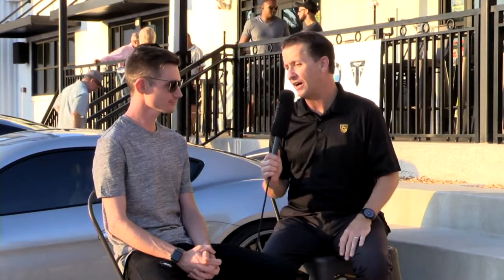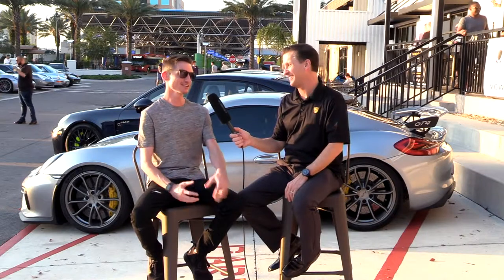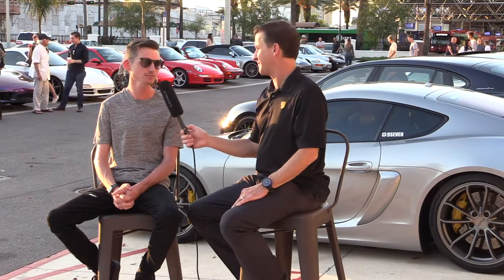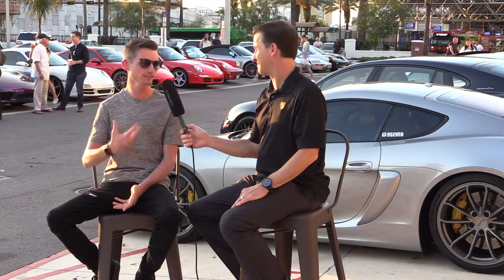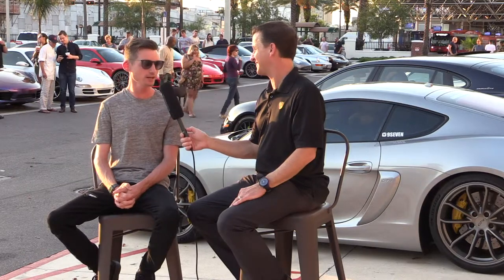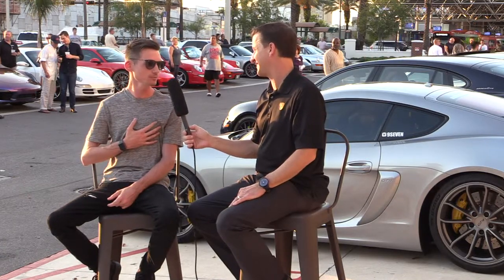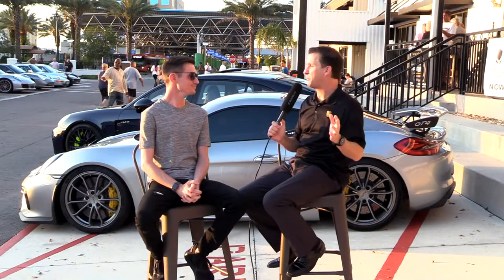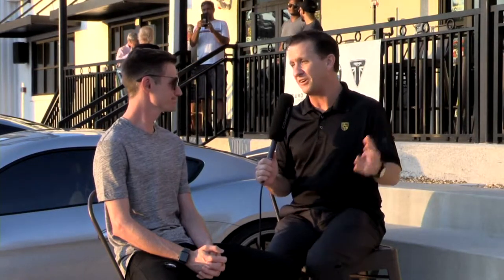Cycle Fever TV Live intervies Michael Schulze Part 2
Catch Cycle Fever TV live streaming every 2nd & 4th Thursday & 2nd Monday night @7:30pm from the Ace Cafe in Orlando! From rides, to charity events, and even live concerts, CFTV has it all!